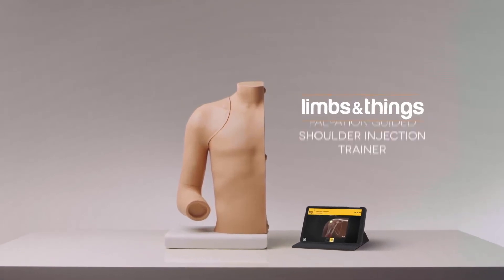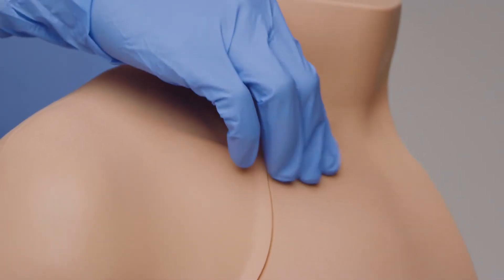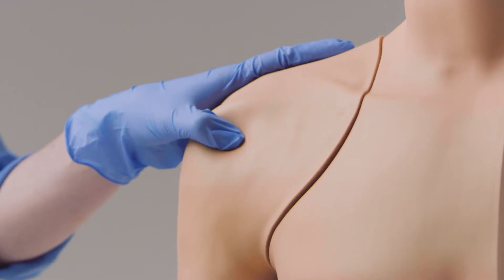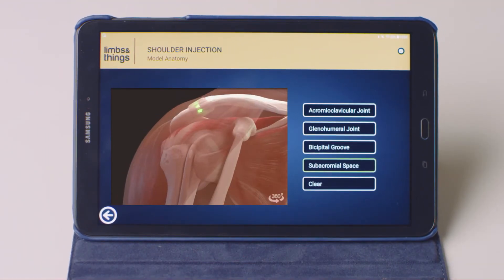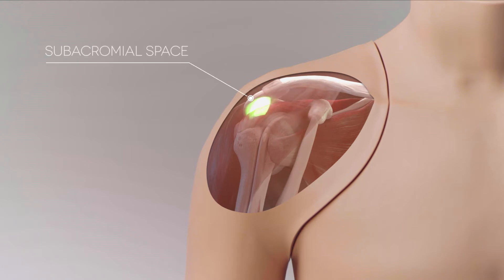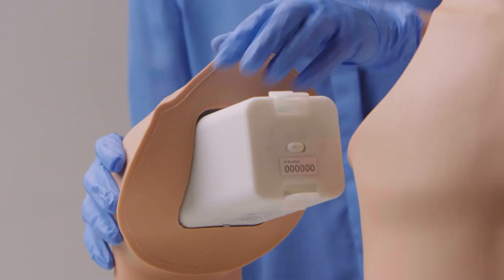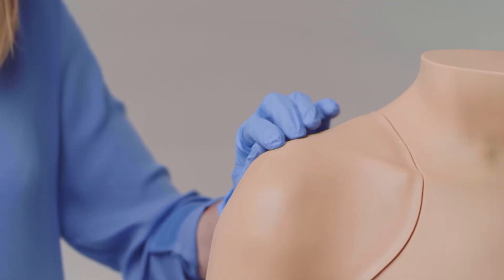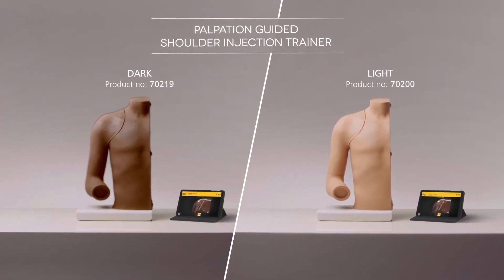Palpation Guided Shoulder Injection Trainer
This model combines physical practice with the guidance of technology.
It provides a repeatable training platform for shoulder injections, in the four most common sites.
The accompanying app allows learners and teachers to visualize the underlying anatomy, as well as clearly signaling success.

Available in light and dark skin tone.